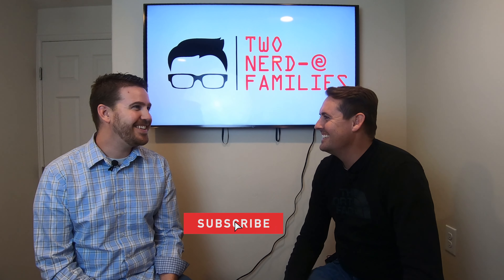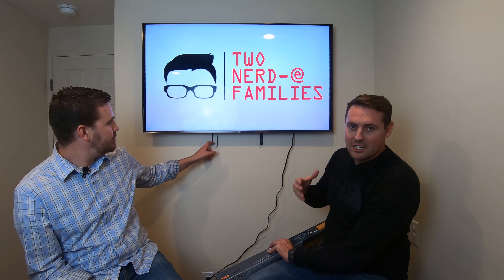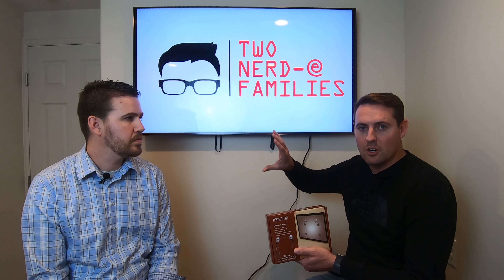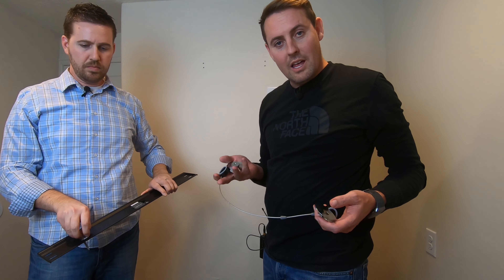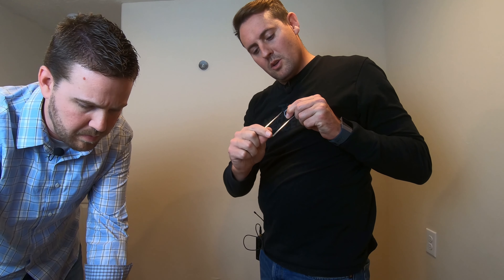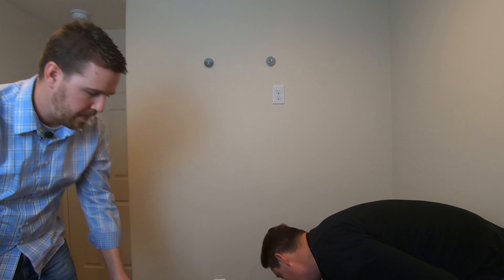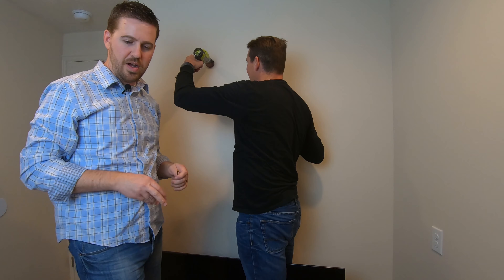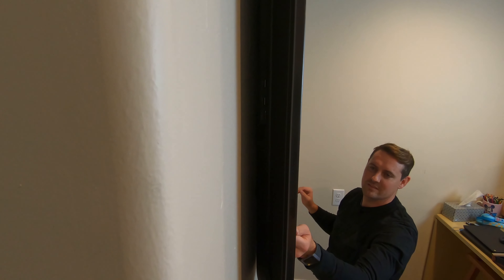REVIEW of Mount-It Super Slim Fixed TV Wall MOUNT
Let the Two Nerd-E Families do the research so you don't have to!  On this channel we do tech gear reviews of all kinds of products that help simplify things for you and your family.  We also release "fun Saturday" videos where we use new products or do fun things together as a family.  Thanks for checking out our channel!